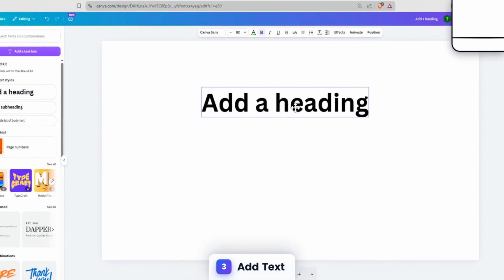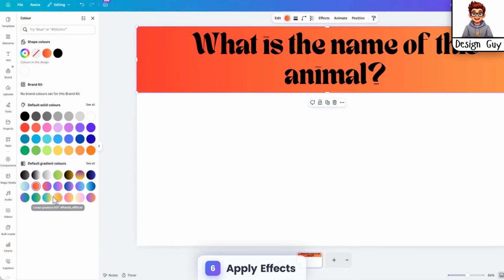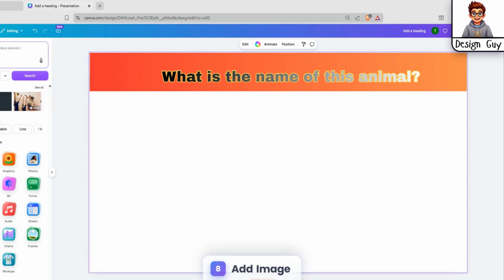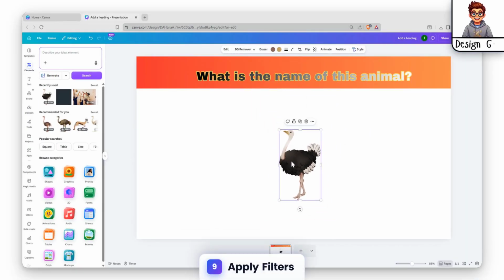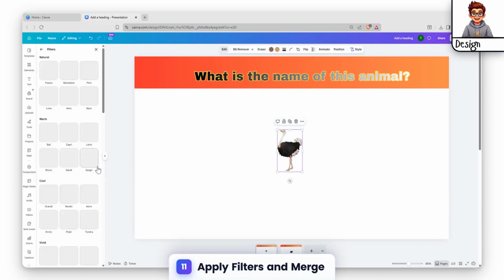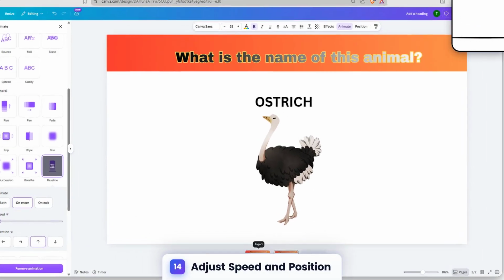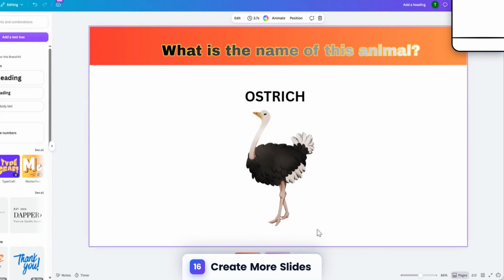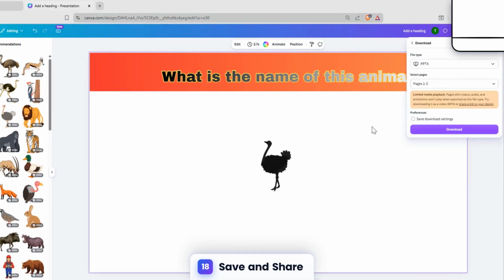How to Create Canva Quiz Video Guessing Animal [2026] [Complete Guide]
Create an engaging Canva quiz video guessing animal game effortlessly with our comprehensive guide. Learn to design interactive animal guessing videos using Canva's presentation templates, text editing, image filters, animation, and more. This tutorial covers Canva video projects, animal quiz games, and presentation design tips to help you craft eye-catching, fun educational content.

What you'll learn:
- How to start a Canva video project using presentation templates
- Adding and customizing text and shapes for quiz questions
- Applying color effects, filters, and animations on animal images
- Duplicating slides and elements to build multiple quiz scenes
- Adjusting animation speed and timing for engaging presentations
- Exporting your quiz video for sharing as MP4 or PowerPoint

Step-by-step:
1. Open Canva and select a video template
2. Create a presentation for your quiz video
3. Add and customize text with your animal names
4. Insert shapes and background effects for better design
5. Apply color effects and spray effects to the background
6. Add animal images and adjust image filters
7. Duplicate images and slides to expand the quiz
8. Merge images, add animator credits, and links
9. Adjust animation speed and test your presentation
10. Create additional slides with new animals and elements
11. Save and share the final quiz video or presentation

Ready to create your own Canva quiz video? What animal quiz theme will you design first?